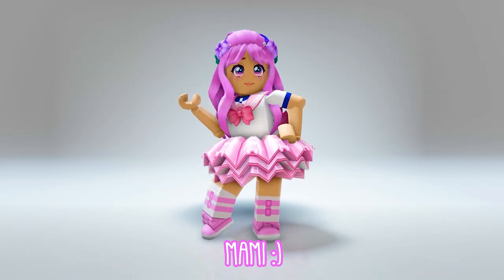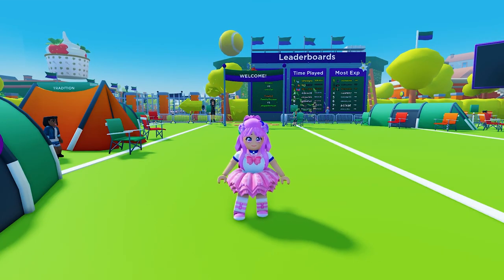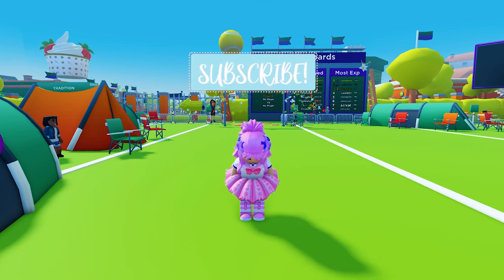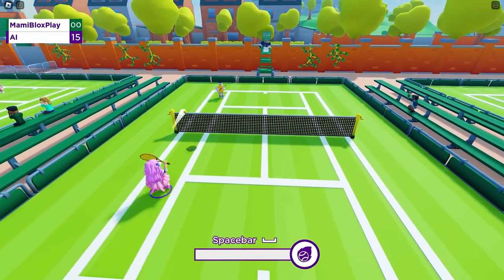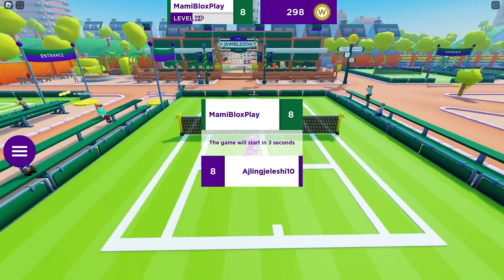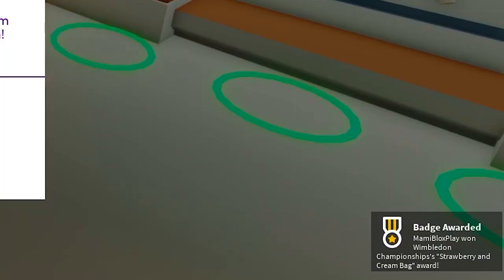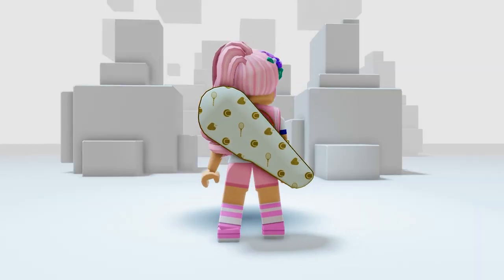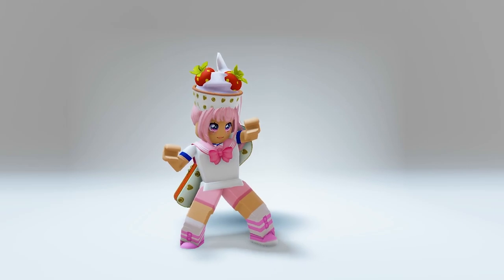FREE ACCESSORIES! HOW TO GET WIMBLE WORLD FREE ITEMS IN ROBLOX!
You can still get 2 FREE UGC ITEMS when you join WIMBLE WORLD in Roblox!

1.  Strawberries & Cream Hat
2. Strawberries & Cream Tennis Bag

Check out the video on how to get Wimble World's Free Roblox Items!

xoxo,
Mami